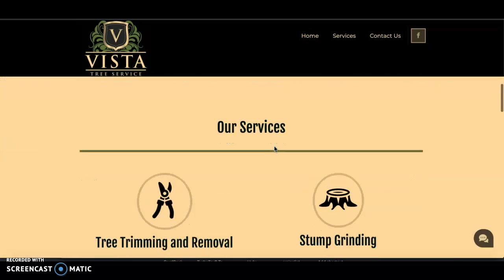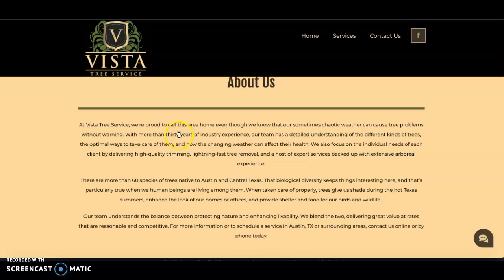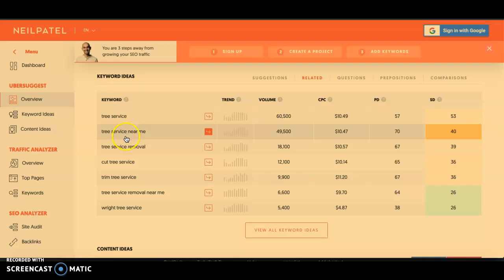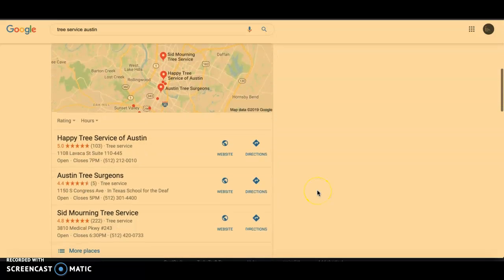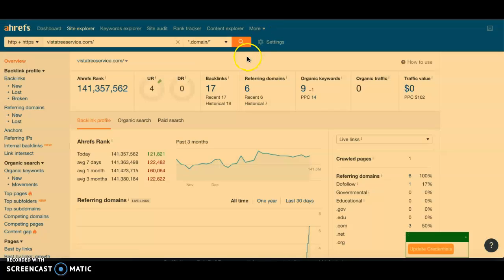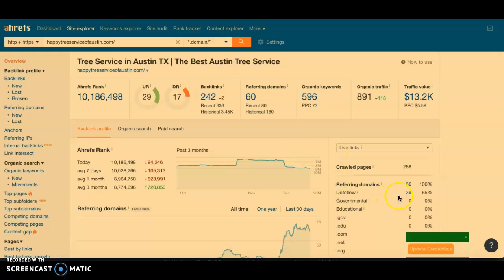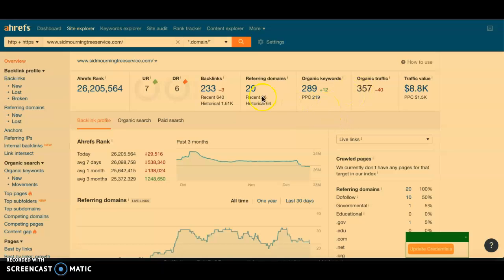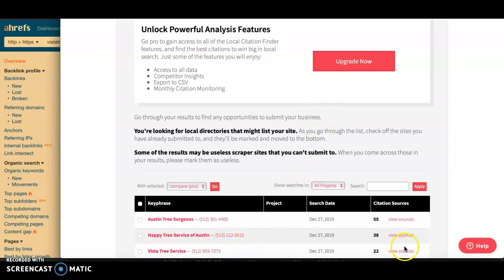Vista Tree Service Screencast